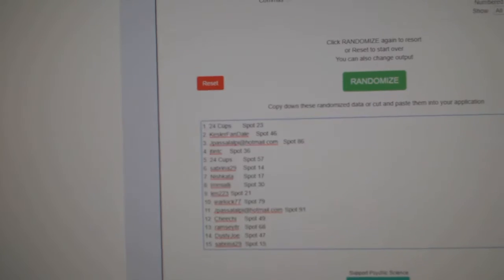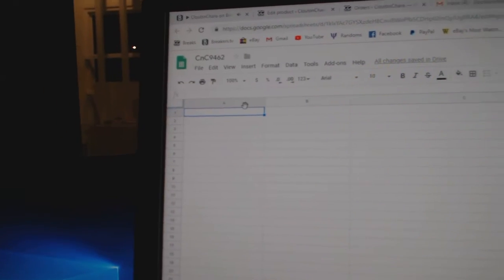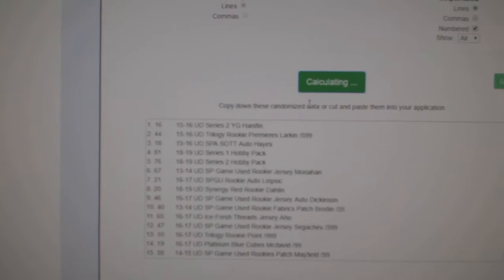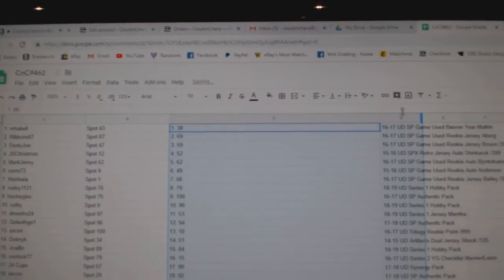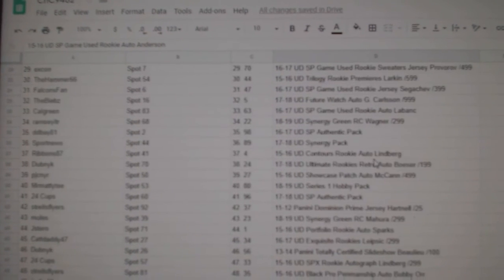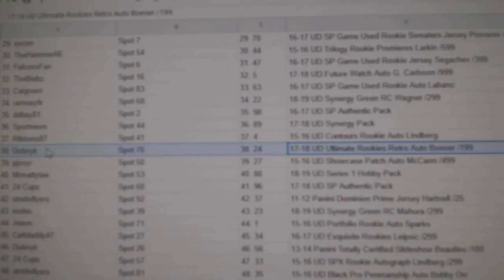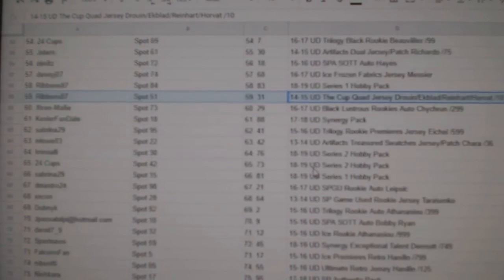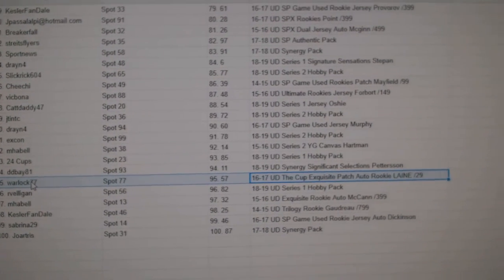C&C High End Chancer Hockey Break - C&C GB #9462